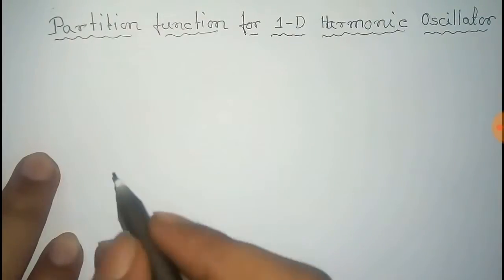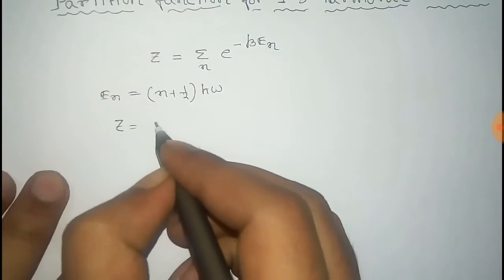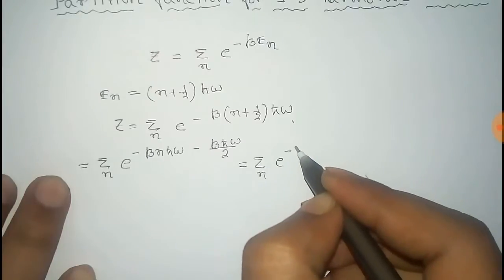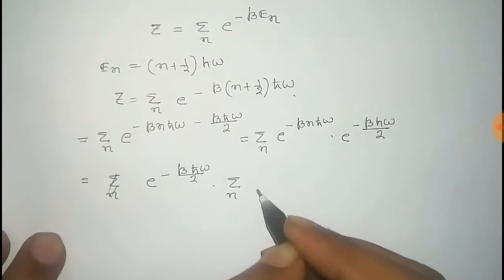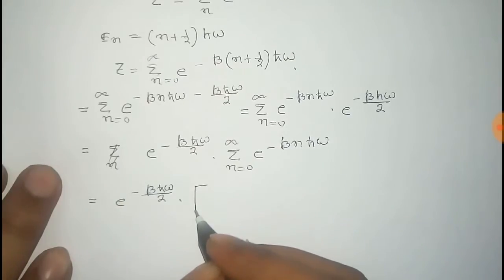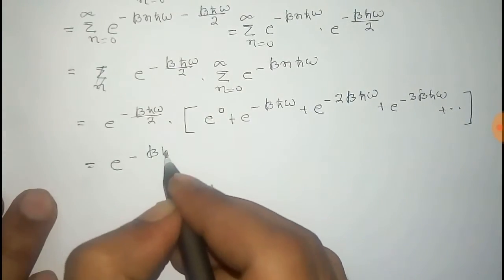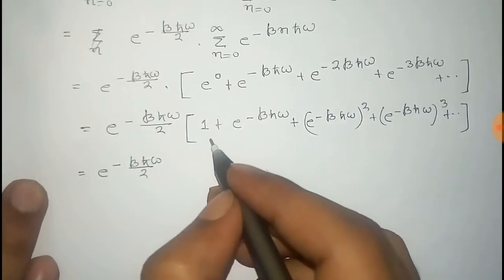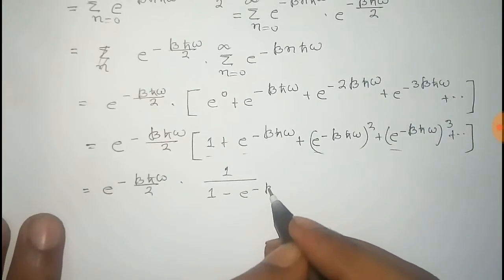Partition Function for Harmonic Oscillator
In this video the Statistical Partition function for one dimensional harmonic oscillator has been calculated.